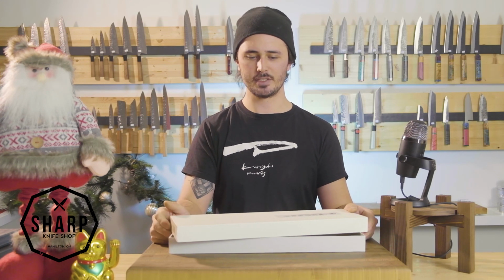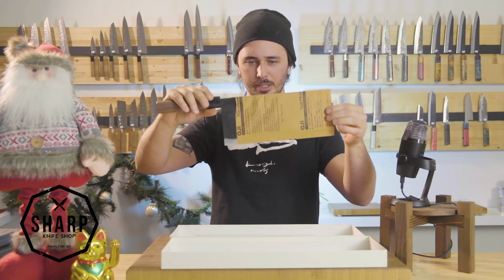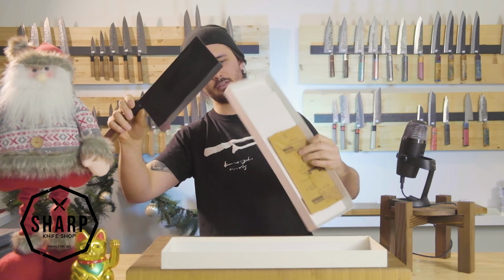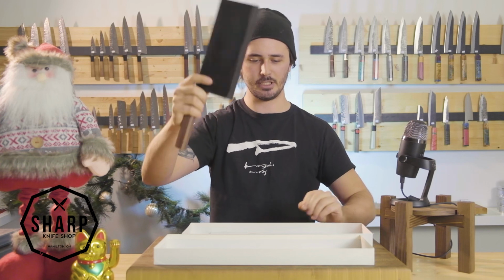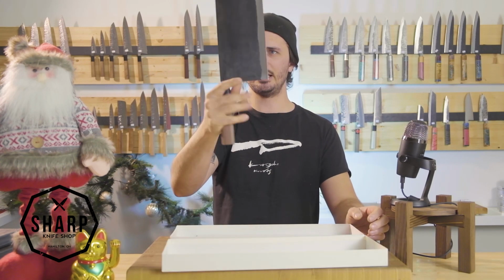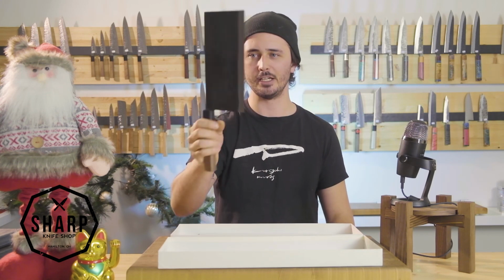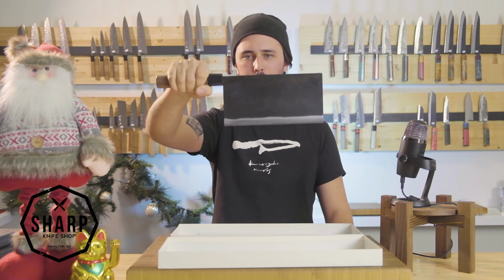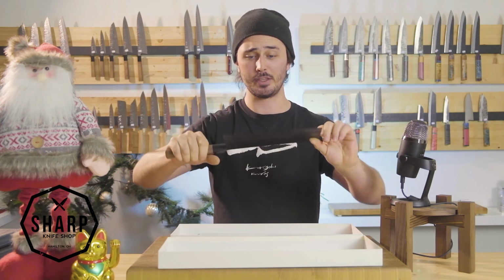JAPANESE KNIFE - 12 DAYS OF CHRISTMAS - DAY 9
Hey folks, thanks for tuning in as always!

Today is a sweet giveaway and the first of our single higher value prizes! These things are monsters, its a sharp bible with a handle, than can fly through prep if you know how to use it!

Remember guys, you can still enter to win on all the previous 12 Days of Christmas videos because this year we're not drawing until the day after the last video, so get those entries in!